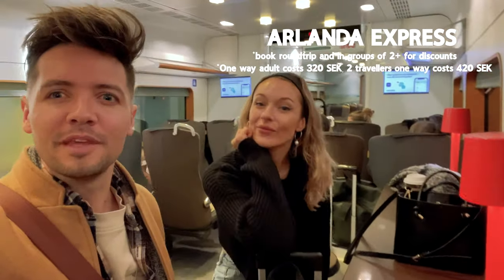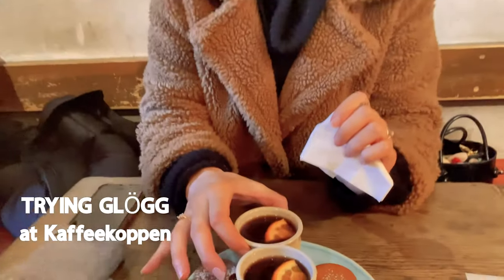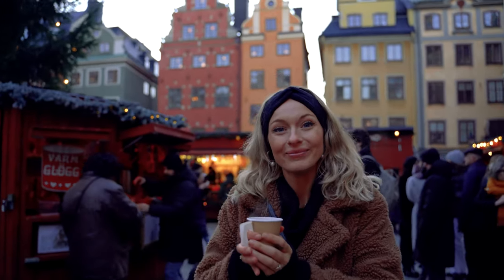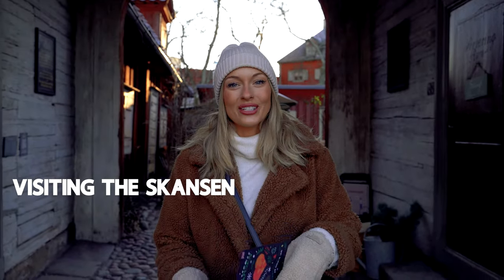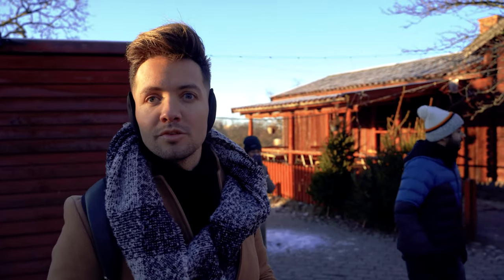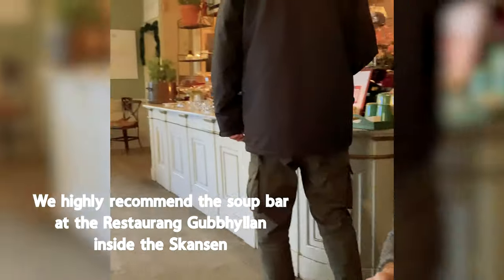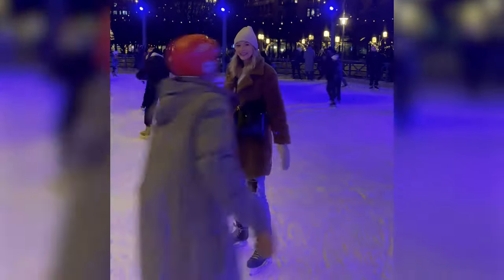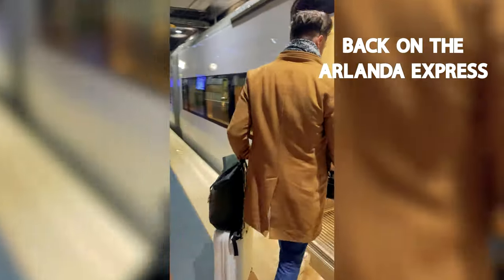A Weekend in Stockholm for Christmas | Christmas Markets, Glögg, The Skansen, Fika, Old Town & More!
We had a lovely time in Stockholm, Sweden for Christmas!